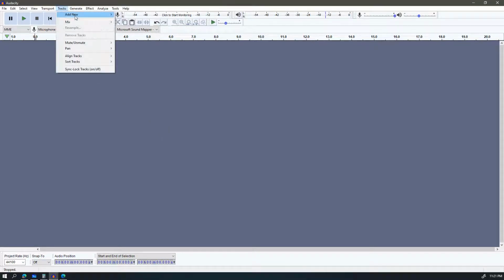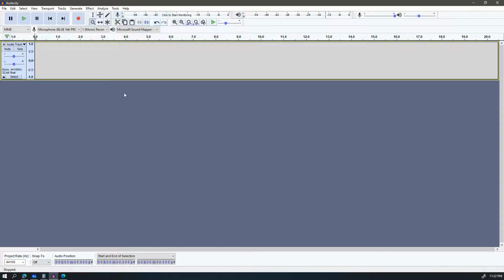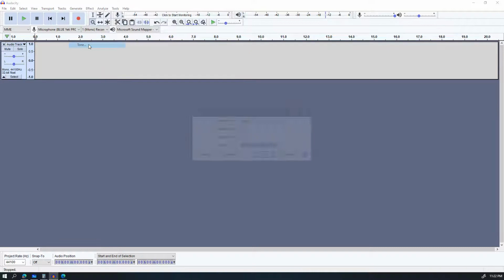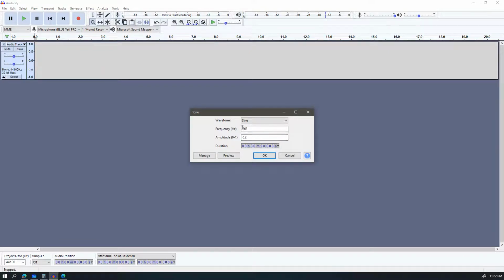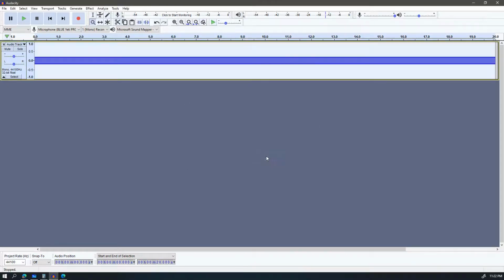Calculating with Waves (Part 2)